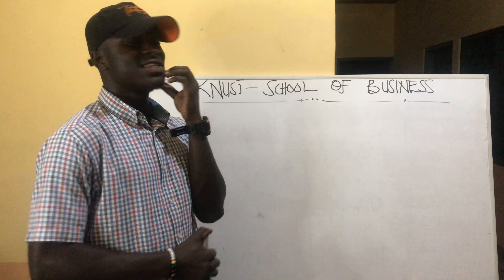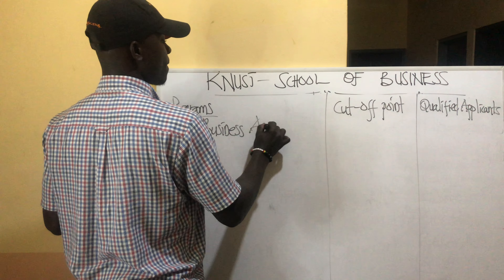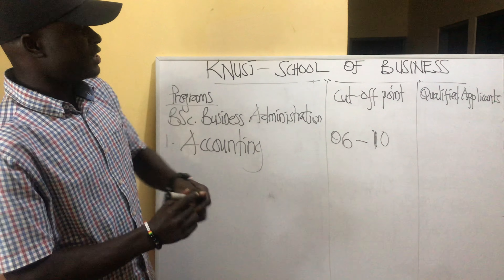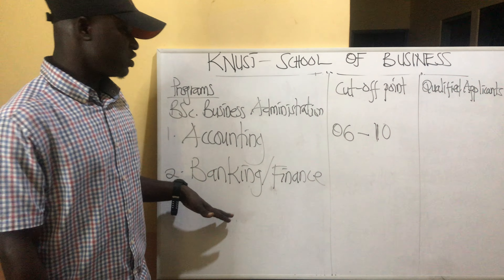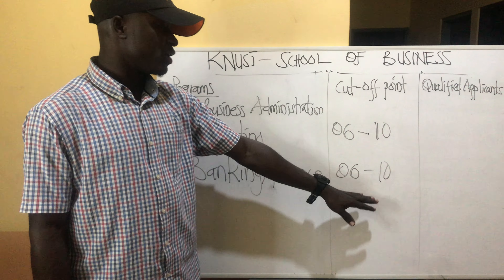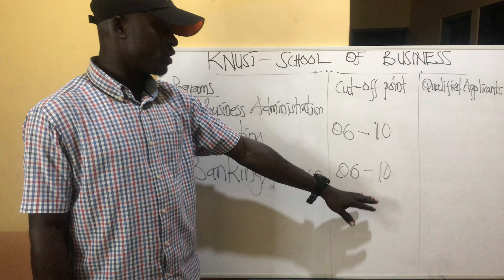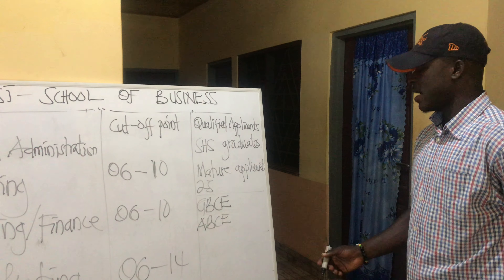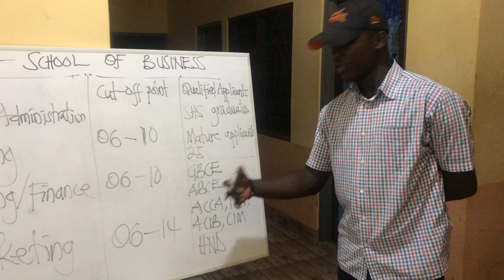KNUST-SCHOOL OF BUSINESS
This video is to guide University applicants or High School graduates who want to pursue Business Programs at the university particularly KNUST in Ghana